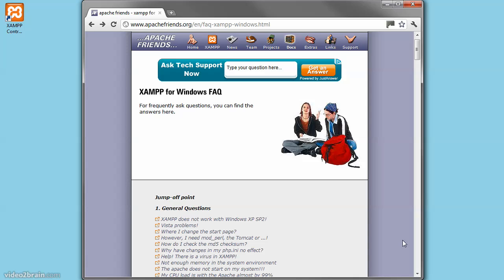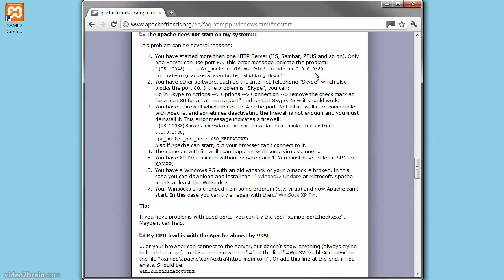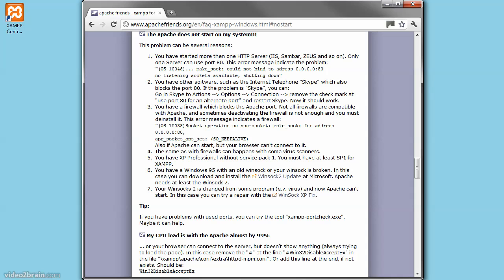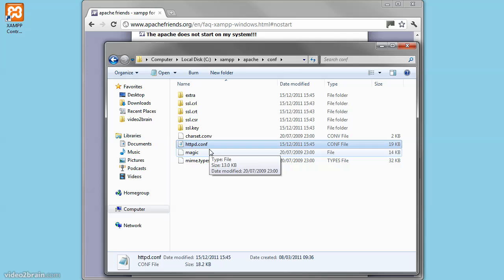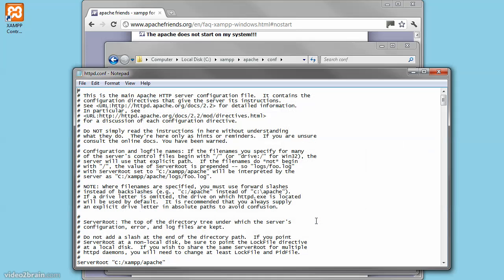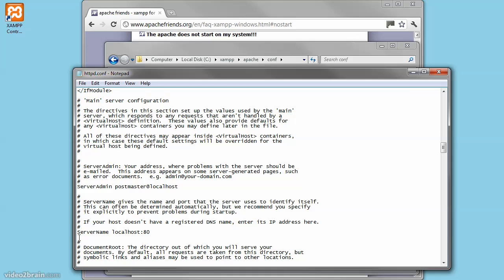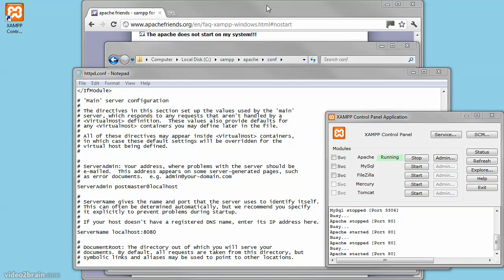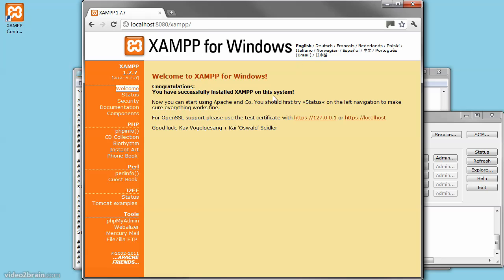EN138 01 03